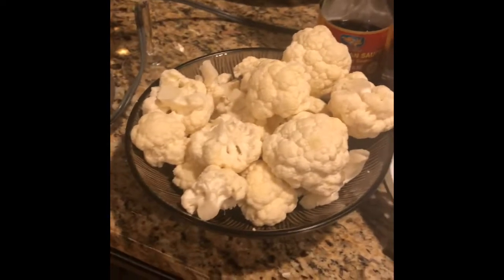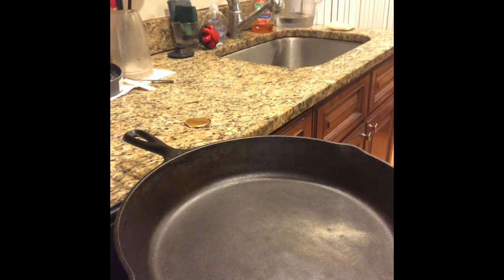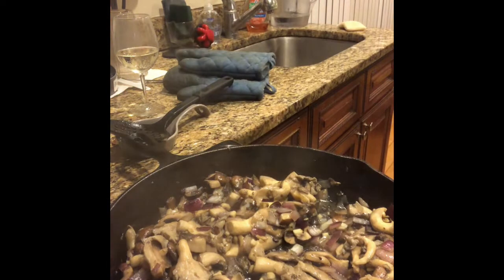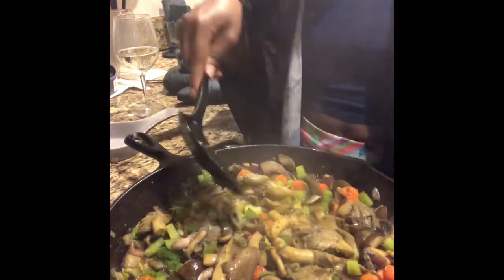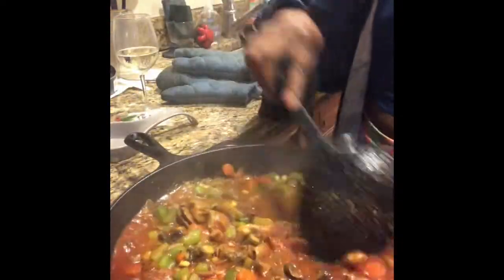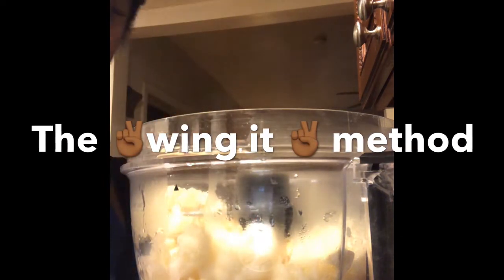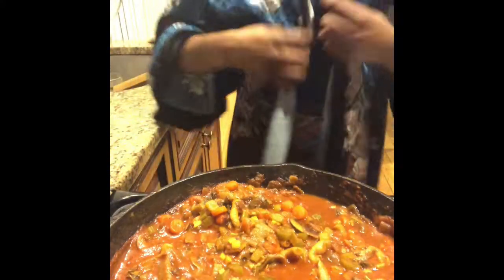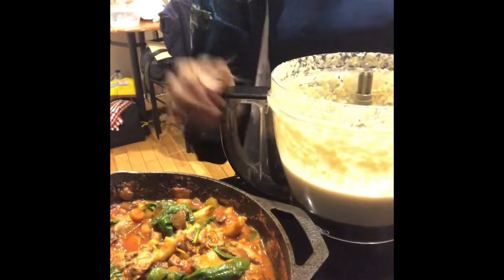Vegan Mushroom Bourguignon With Cauliflower And Chickpea Mash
This is a super hearty and easy vegan dish. It has all the vitamins and nutrients you could need and it’s fun to make. It’s super versatile so you can add, take away or even switch out ingredients. However I really hope you enjoy this video recipe 😁